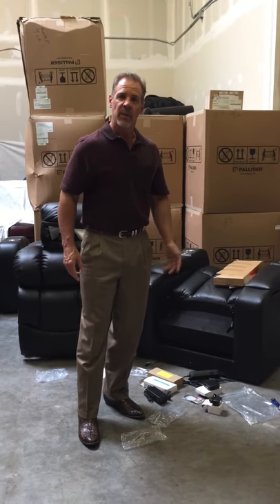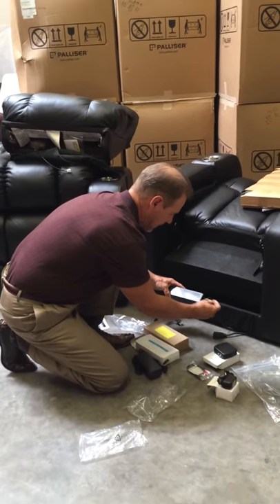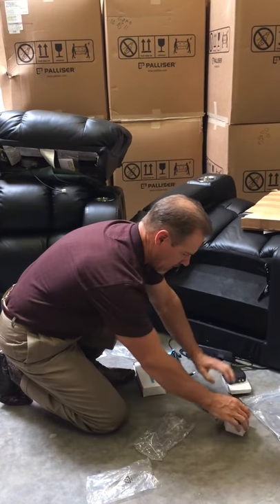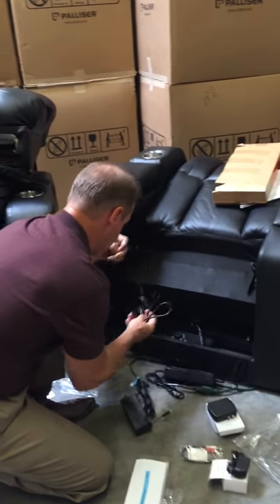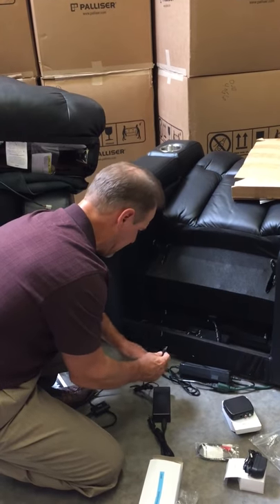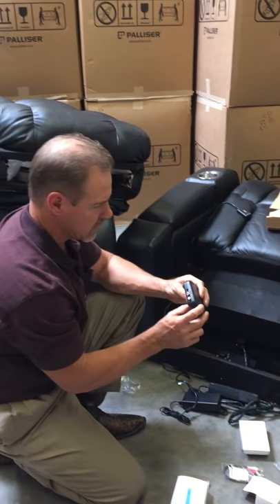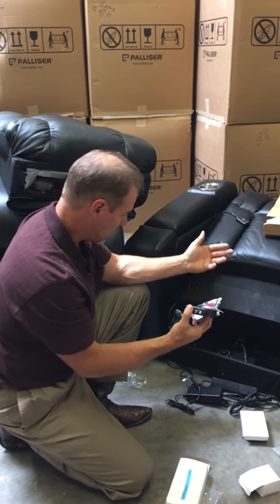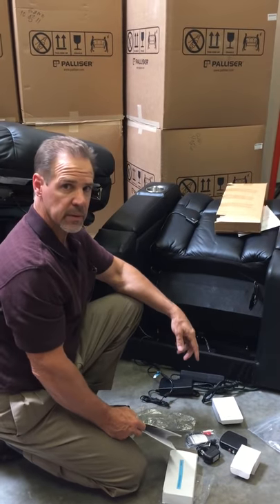Palliser Home Theater Seat with Butt kickers install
For more information on Palliser Home Theater seating